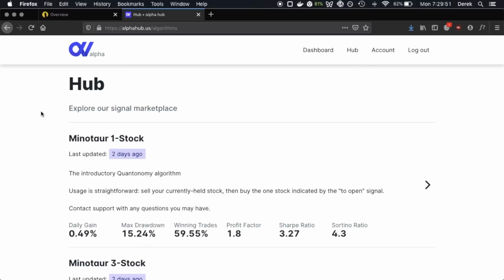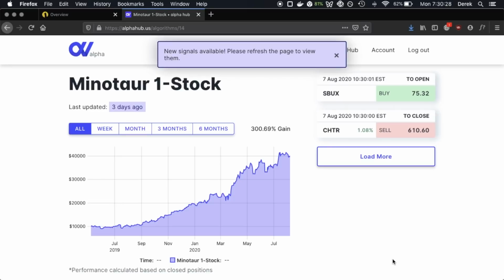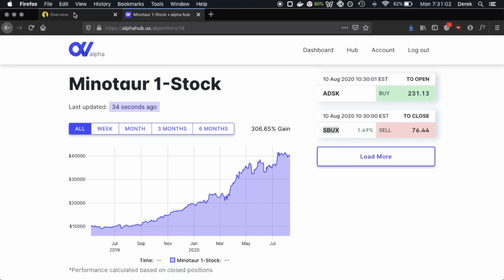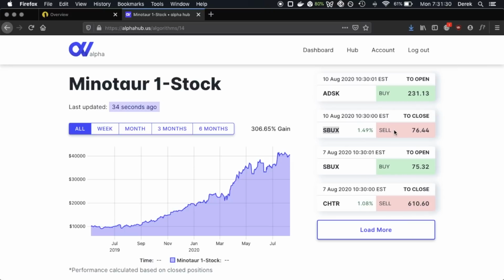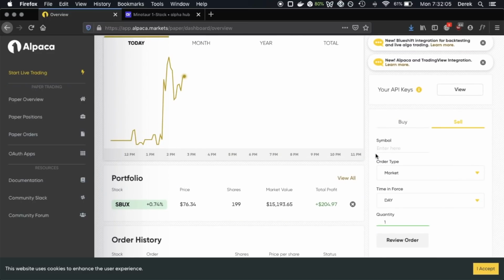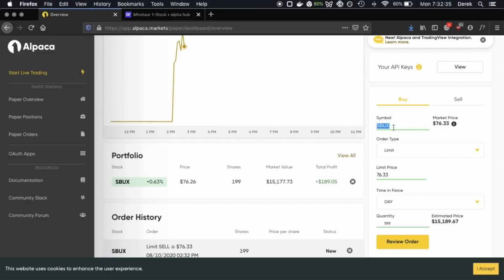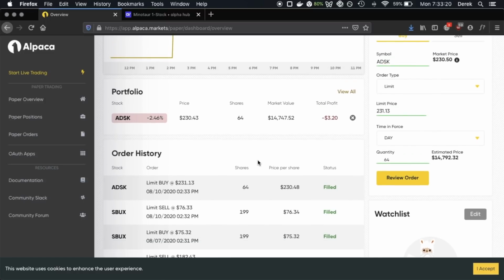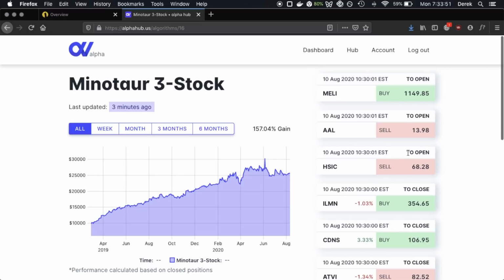How to Use AlphaHub